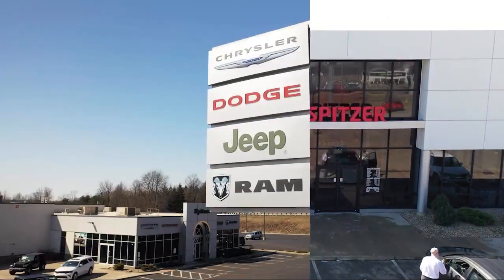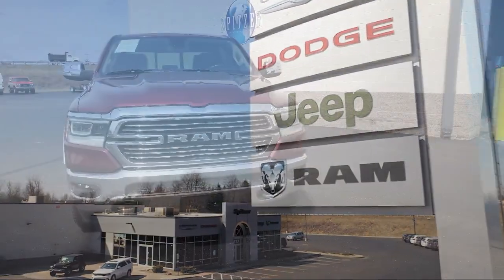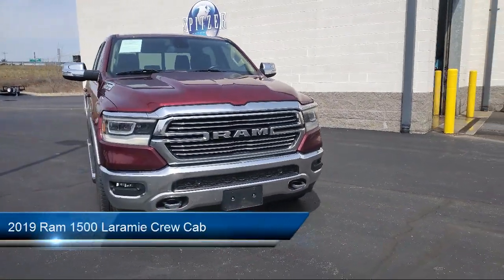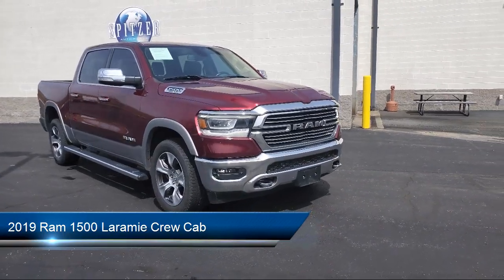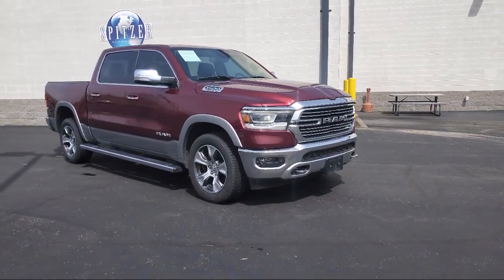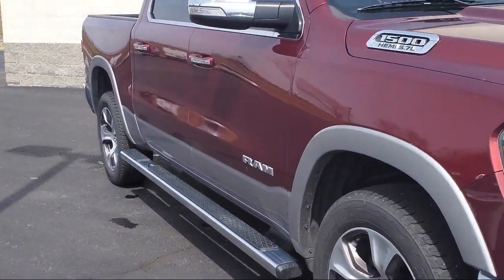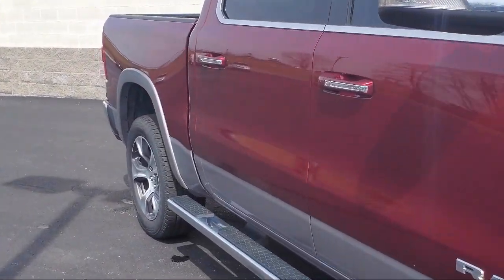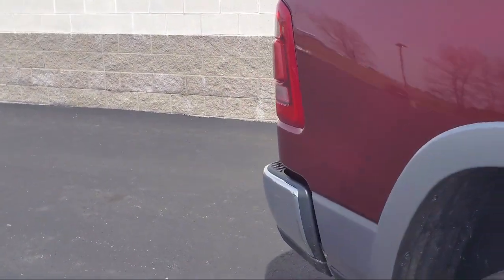2019 Ram 1500 Laramie Crew Cab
2019 Ram 1500 Laramie Crew Cab - Stock Number: 22619MAX - VIN: 1C6SRFJT3KN653641.